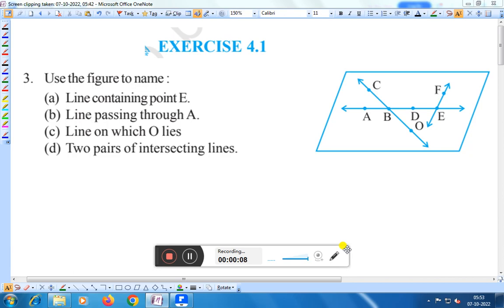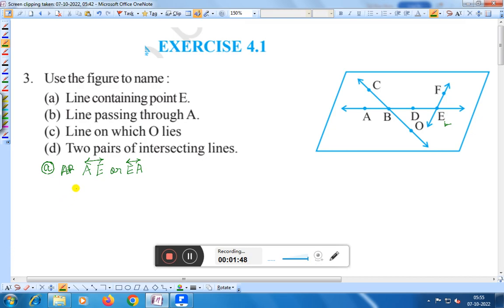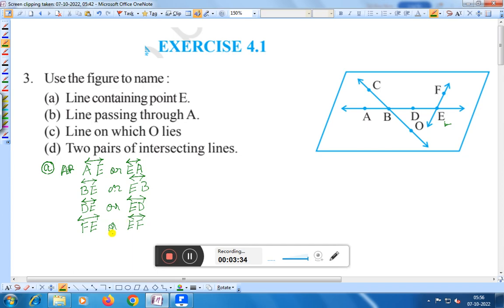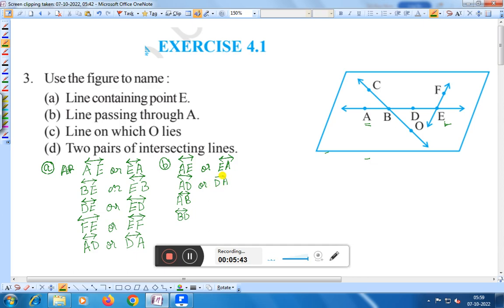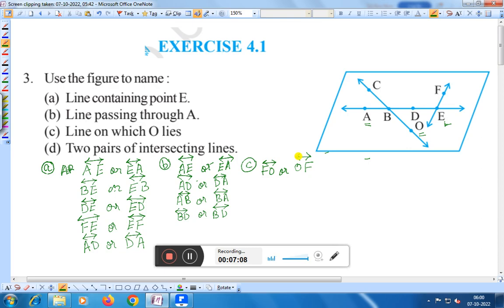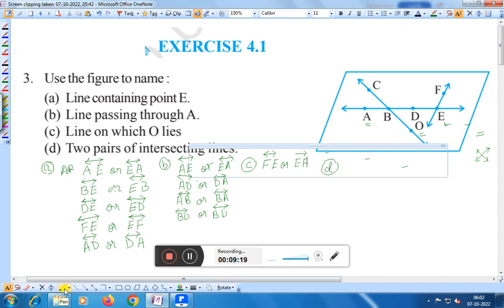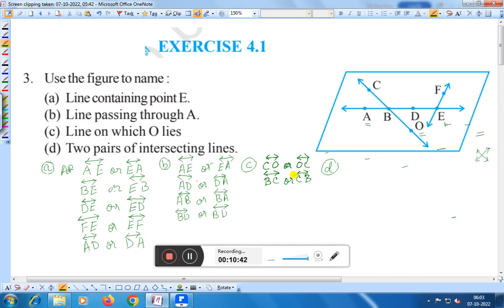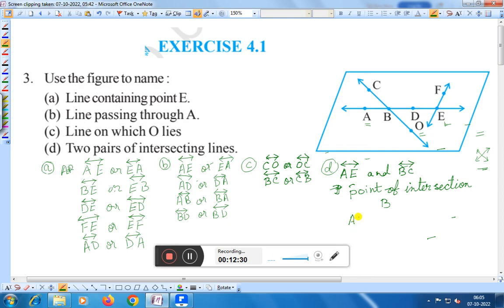EXERCISE- 4.1 ,Q.NO- 3 BASIC GEOMETRICAL IDEAS,MATHS CLASS-6,CHAPTER-4